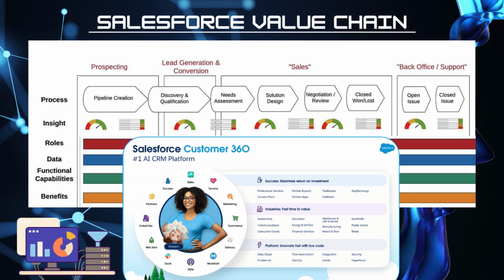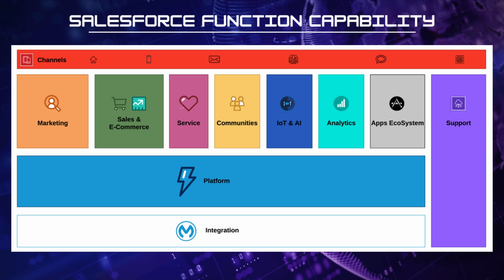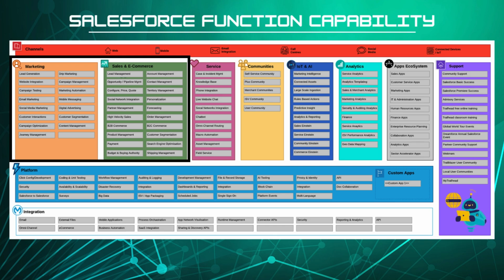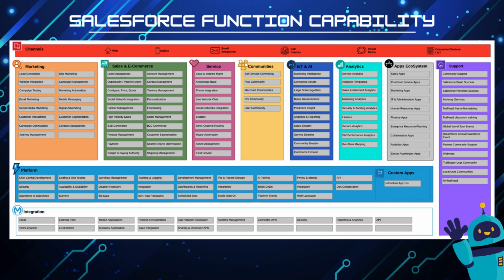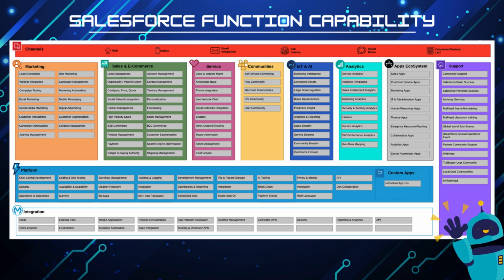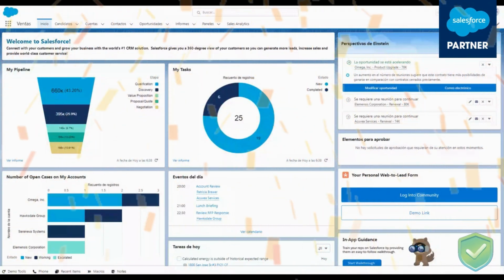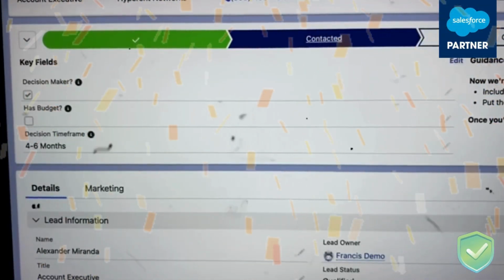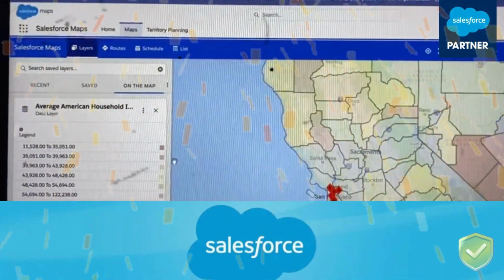Salesforce 101: How to Use & Navigate Like a Pro! - Beginner’s Guide to Salesforce Features Free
Grow faster on Salesforce. Connect all your data with all your teams, all on one integrated, AI-driven platform. Get started today with Starter Suite, the all-in-one CRM app for small business. Scale seamlessly, however large you grow.

Power up every team with CRM, trusted AI, and data. Learn how Salesforce CRM, powered by the trusted Einstein 1 platform, helps everyone at your company be more productive and grow customer loyalty.

Learn valuable skills for free with Trailhead. Follow guided learning paths and get hands-on to learn Salesforce, digital, and soft skills from anywhere.

What is CRM? Learn all about CRM, how it can unify all your teams, and how it drives growth and productivity across your business.

What is Salesforce? Salesforce is cloud-based CRM software (What is CRM?). It makes it easier for companies to find more prospects, close more deals, and connect with customers in a whole new way, so they can provide them with amazing service at scale.

Salesforce brings together all your data from any source. Unite your sales, service, marketing, commerce, and IT teams with a single, shared view of customer information. With artificial intelligence integrated across all products, Salesforce helps everyone in your company work more productively and better deliver the personalized experiences customers love.

What does Salesforce do? It helps teams work better together. Your business may use a single Salesforce app or a combination of many. By improving team communications, automating repetitive tasks, and surfacing more insights with the help of AI, our customers drive greater business success.

Connect the dots between marketing and sales. Bring all your customer data together in one place to inform campaign strategy, audiences, and content. Use generative AI to create personalized messages and send them to prospects right where they are most likely to engage with them. When customers click on your ad or website, an automated message is sent to sales, notifying the team of a new lead.

Share more information to close more deals. Sell faster with automation for every task and workflow. Get trusted predictive and generative AI built into your CRM. Automated prompts tell you when it’s time to move, then Sales AI can craft your emails, generate customer summaries, and even take notes on sales calls.

Reimagine service with trusted AI. Scale support and boost productivity – from the contact center to the field – with all your data on a single, trusted platform. Automate routine tasks and business processes. Give everyone AI-driven insights and tools they need to deliver personalized experiences that grow customer love.

Let the data tell you where to focus. Make it easy for everyone to make faster, smarter decisions with Tableau data visualizations, powered by AI. Easy-to-use dashboards make it simple for everyone to dig into the data and uncover and act on insights. And automated notifications alert team members when an atypical trend or new service issue is detected.

Salesforce delivers CRM + AI + Data + Trust on one platform. Our complete product portfolio includes CRM apps for sales, service, marketing, commerce, and more with trusted AI and data on one integrated platform. Whatever size your business, whatever your industry, there’s a solution tailored to you.

Over 150,000 companies, both big and small, are growing their business with Salesforce.

Salesforce is a platform for change. From the start, Salesforce has been on a mission to help businesses succeed and to use business success to drive positive change for people and our planet.

Learn more about Salesforce CRM. Get guided learning on all things related to Salesforce through Trailhead, Salesforce’s free online learning platform.

See Salesforce in action. Watch our demos to see how Salesforce connects your teams so you can drive business success and wow customers.

Try Salesforce for free. No credit card required, no software to install. Get preconfigured reports, dashboards, and guided content.